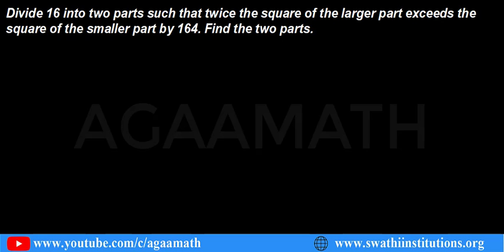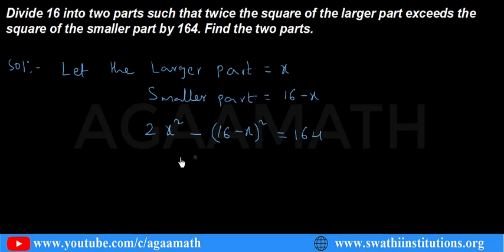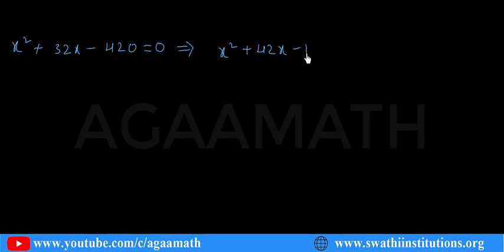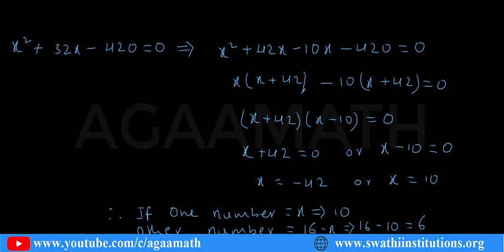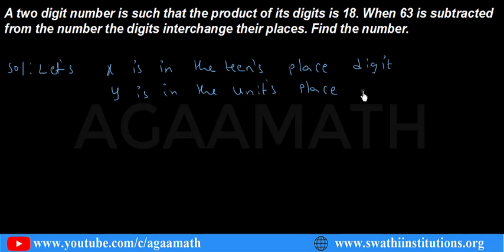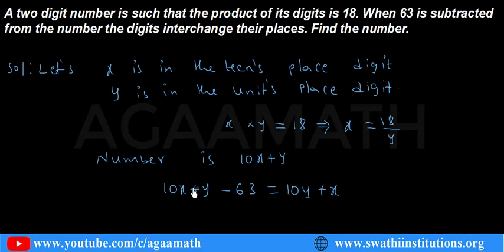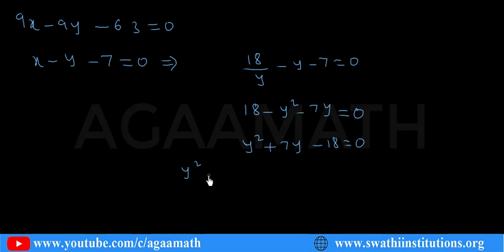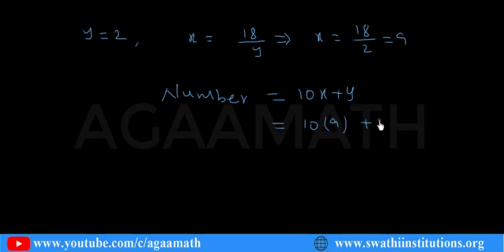Applications of Quadratic Equations: Problems on numbers - 3